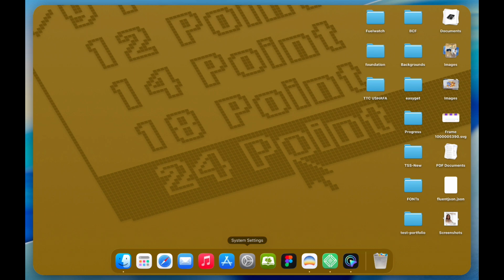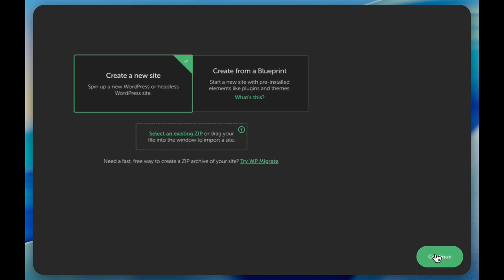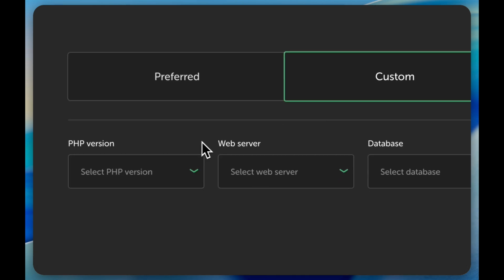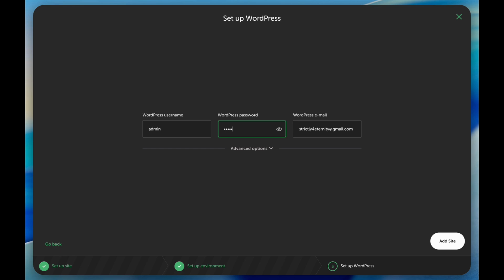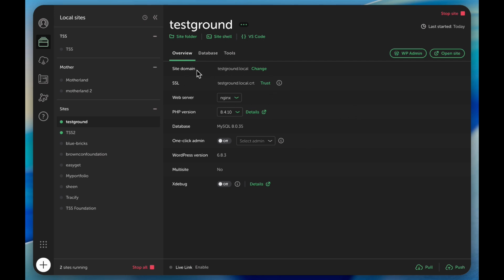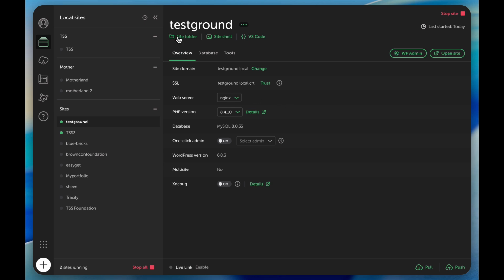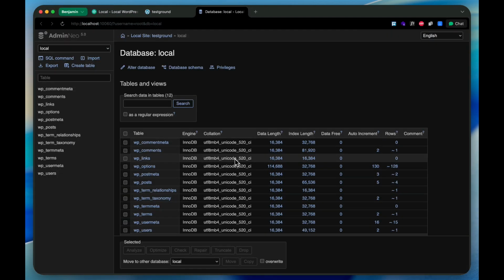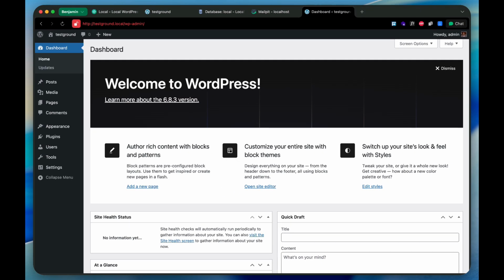Build Wordpress Website Locally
Want to learn how to build a WordPress website on your computer without hosting or domain costs?
In this tutorial, I’ll show you step-by-step how to set up a local WordPress environment using Local by Flywheel — perfect for testing, designing, and developing your site before it goes live!